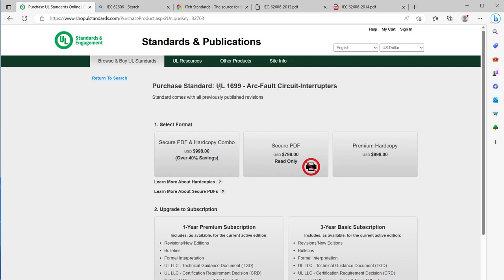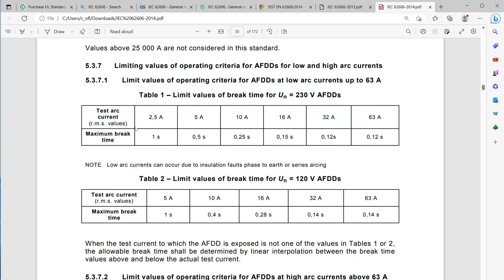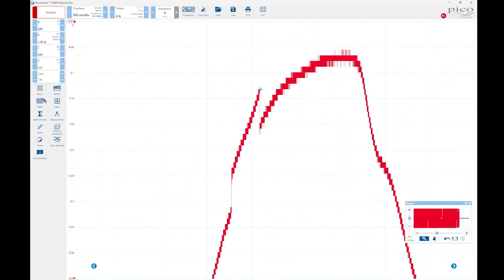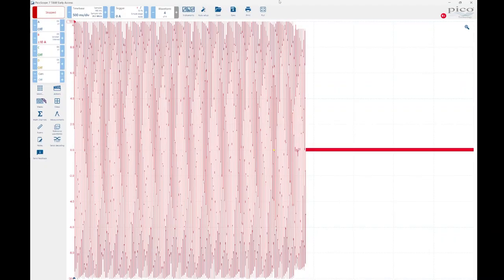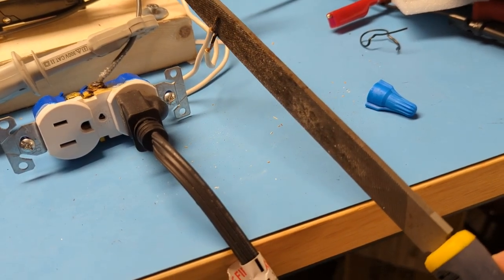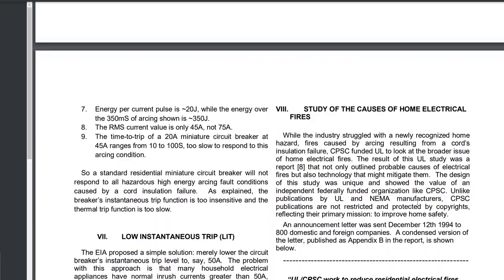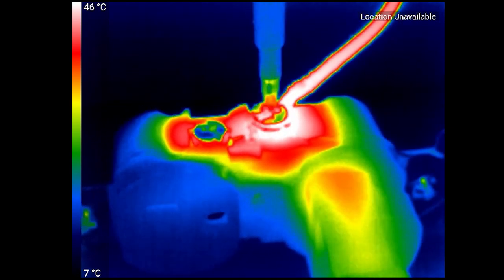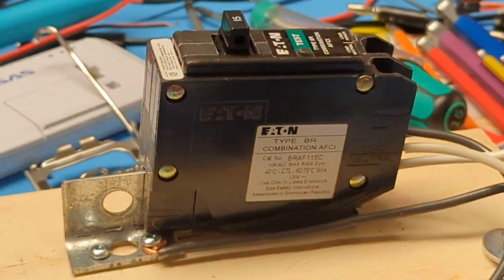Arc Fault Circuit Breaker (AFCI) Testing & Tripping on Real Circuit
0:00 - Intro & First Arc
0:15 - Load in Series
0:29 - Arc-Fault Standards
2:20 - Current Meter & Eaton Breaker Test
3:57 - Siemens Breaker Test
5:07 - File Sparky Test
6:28 - Hot Terminals
7:27 - Hot Terminal Test
9:09 - Final Arcs

Decided to see how AFCI breakers work - using a 800W heater I can cause the "series trip" to happen. Tested on both Eaton & Siemens breakers - this demonstrates how they can catch arc faults. Note that taking a file across the leads may *not* trip the breaker as you can see here!